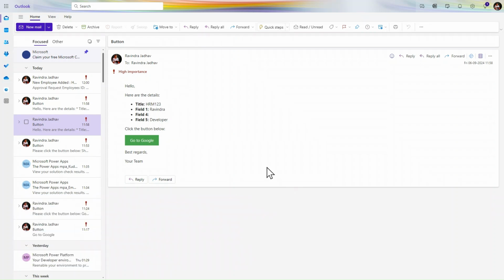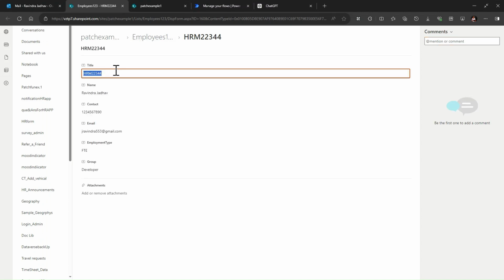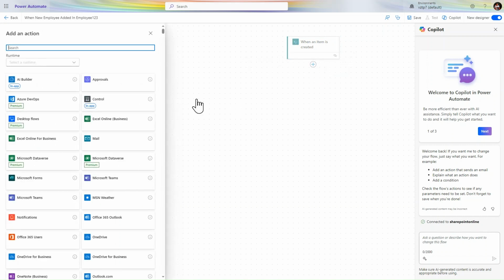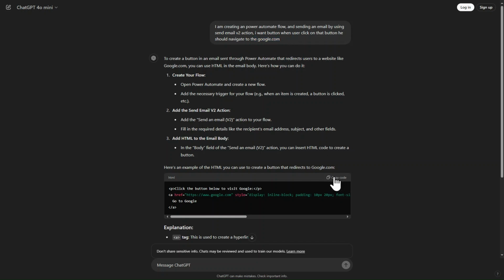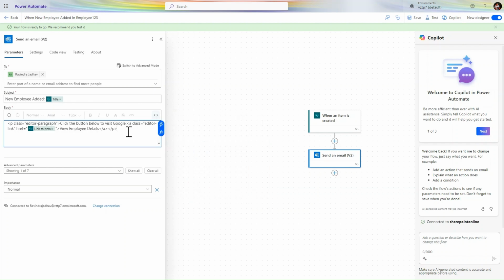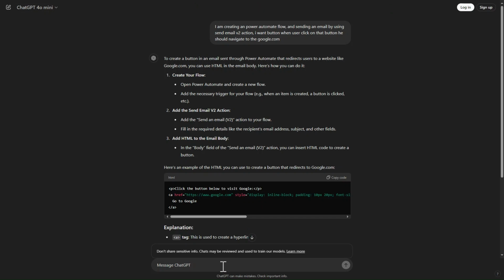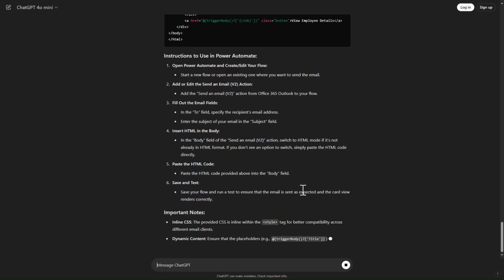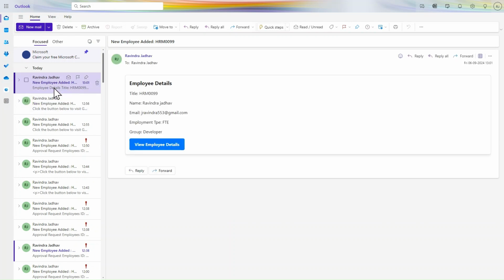Add a Clickable Button in Outlook Emails with Power Automate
How to Add a Clickable Button in Outlook Emails with Power Automate
Step-by-Step Guide: Adding Buttons to Outlook Emails Using Power Automate
Power Automate Tutorial: Create Interactive Buttons in Outlook Emails
Enhance Outlook Emails: Add Buttons with Power Automate - Easy Tutorial
Create Custom Buttons in Outlook Emails with Power Automate | Full Walkthrough
Boost Your Email Engagement: Add Buttons in Outlook Using Power Automate
How to Design and Insert Buttons in Outlook Emails via Power Automate
Power Automate for Outlook: How to Add Stylish Buttons to Your Emails
Interactive Outlook Emails: Adding Functional Buttons with Power Automate
Master Power Automate: Adding Functional Email Buttons to Outlook

About Video: - In this video, you'll learn how to add interactive, clickable buttons to your Outlook emails effortlessly. Follow our step-by-step guide to enhance your email communications and engage your recipients effectively. Perfect for boosting email functionality and streamlining your workflows.

🔹 What You'll Learn:

How to use Power Automate to create and customize buttons in Outlook emails
Step-by-step instructions for a seamless setup
Tips for optimizing button design and functionality

Timestamps: -
0:00 Intro and Demo: How to Add a Clickable Button in Outlook Emails with Power Automate by using Send v2 Action
2:30 Creating Power Automate Flow
4:00 Adding Button in Power Automate
8:00 Creating Card Visual In Power Automate Send V2 Action

Useful Links -